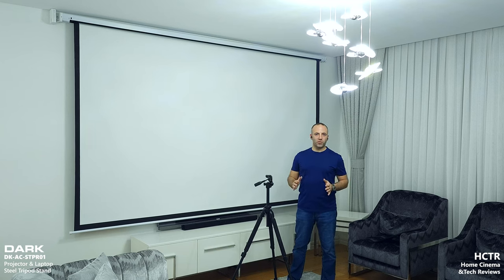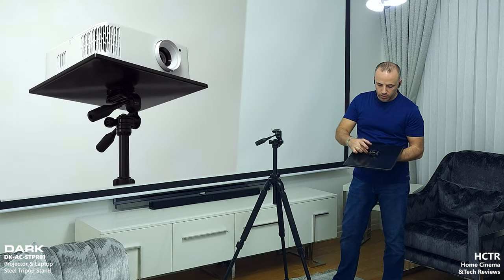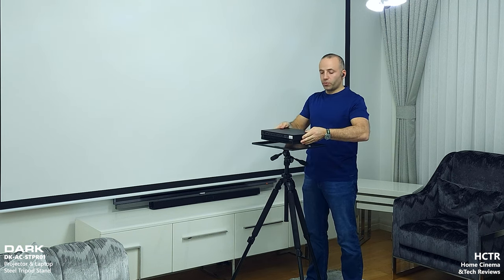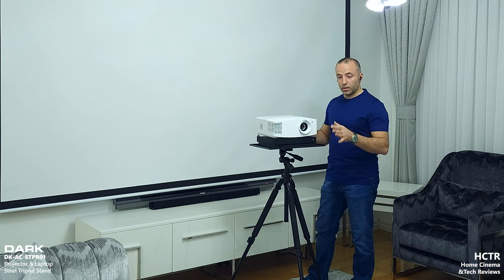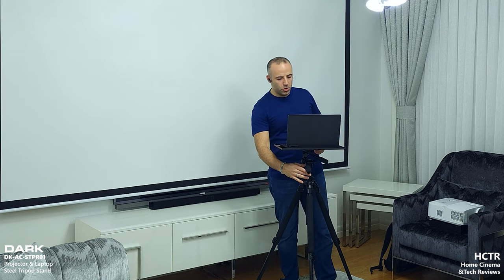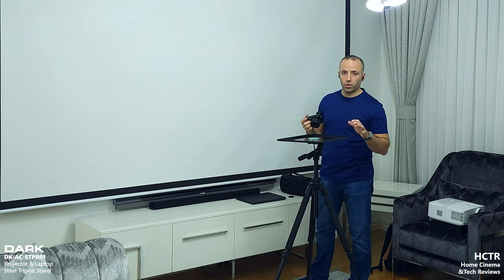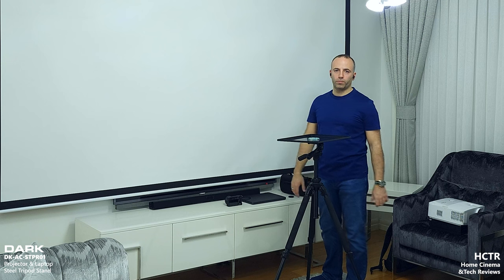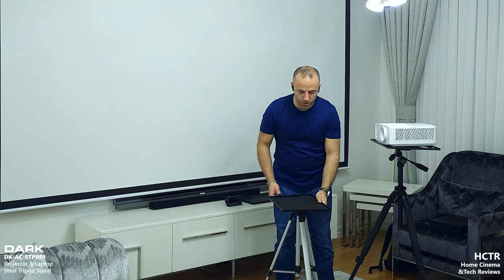Best Projection Tripod Stand Ever !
in this video I am happy to announce first product Desingned by me produced in Turkiye

You Can Purchase DARK Projector & Laptop Tray

- Size is 390x290x10mm
- 1mm Steel
- Custom Quality Black Paint
- 1/4" Universal Tripod Mount Compatible
- Works with Every Tripod in the Market

00:00 introduction of best projector stand
01:44 Very easy to install to any tripod
02:02 Closeups and things to consider before buying tripod for projectors
03:12 How this setup can move your projector to create different angles & hights
04:44 Xbox One X and Projector Together on the Tray
08:22 Using Laptop On Standing Up Anywhere you want
11:10 Using This Stand for Product Photograpy & 360 Product Photos or Videos !
14:19 Scenarios Possible
16:20 Comparing Dark Stand with Regular Expensive Products in Market !

if you have any questions or ideas let me know at comment section below